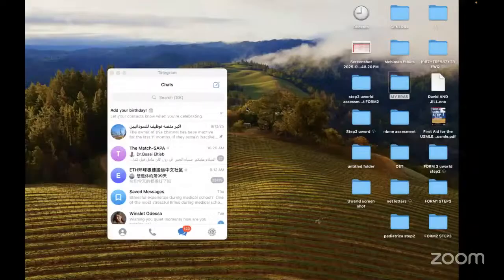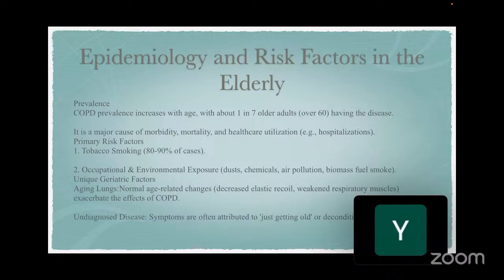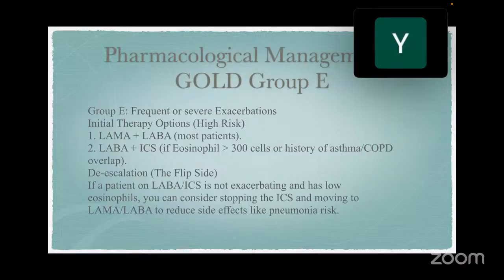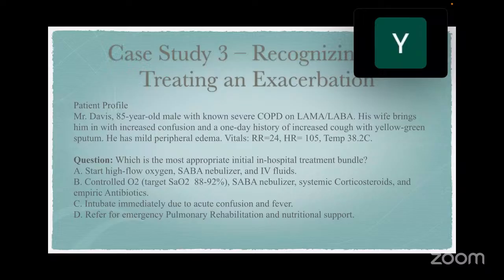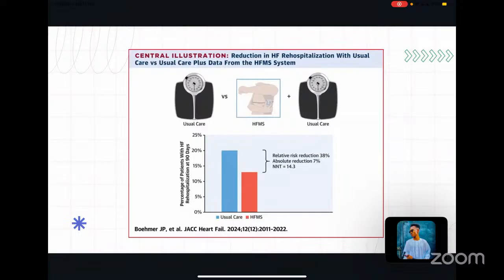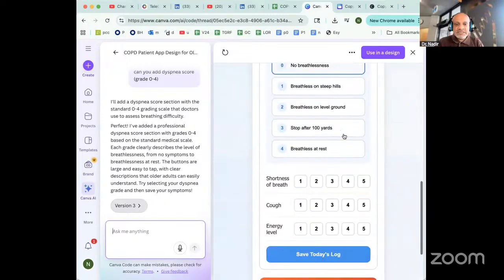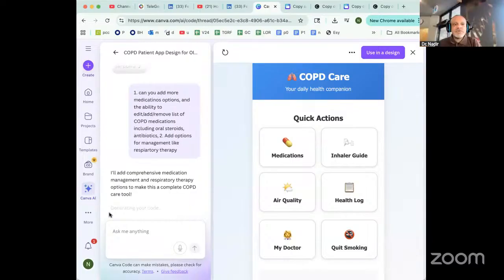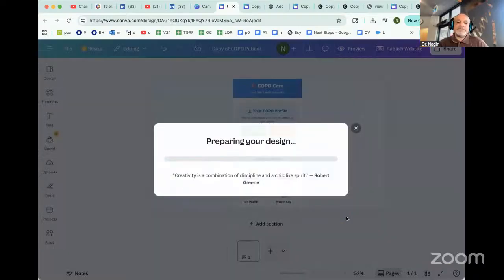TGRF zoom meeting 10/11/25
1. Continuous glucose monitoring. Dr. Layla Ali
2. Chronic Obstructive Pulmonology Disease COPD. Dr. Einas Tahir  and Dr. Yusra Raafat
3. Science of Poster design - Color theory, typography, and layout tips. Use Canva.com. Dr. Jamal Aldeen Essa Alimam
4. How ZOLL Heart Failure Management System (HFMS) works? Dr. Malaz Omer
5. Projects update Example of creating an app for patients with COPD.